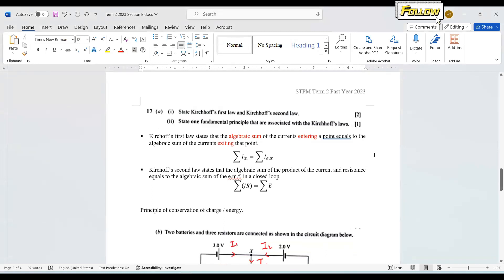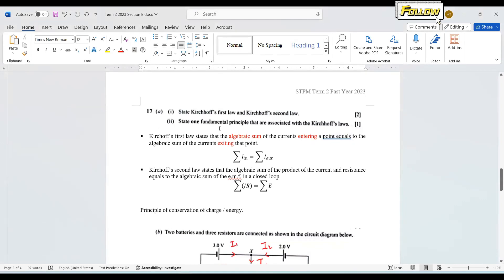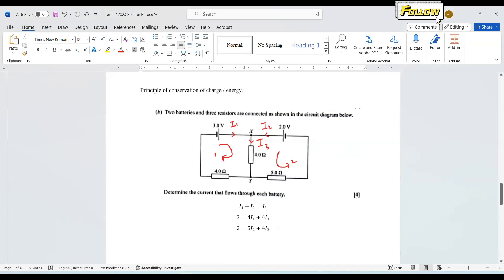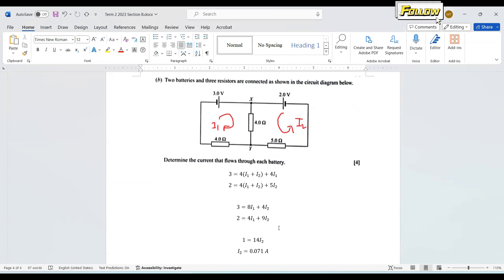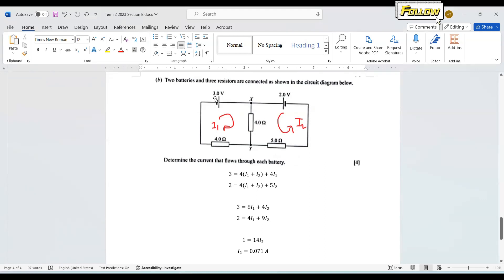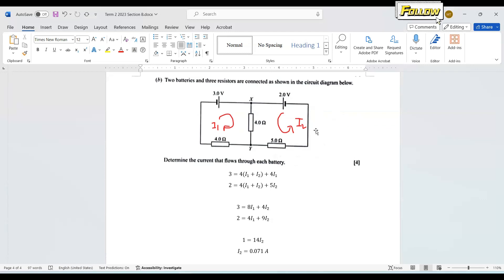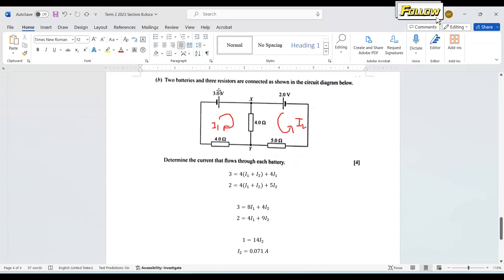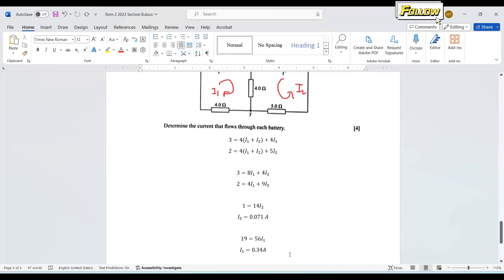Past Year 2023 Q17: DC Circuit | STPM Physics T2 CH15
0:00 Q17(a)(i) Kirchoff's law definition
0:29 Q17(a)(ii) fundamental principle of Kirchoff's law
0:46 Q17(b) method 1
1:25 Q17(b) method 2
3:40 Q17(b) answer